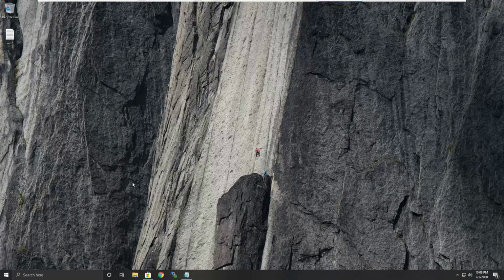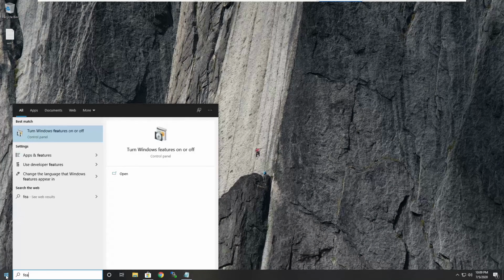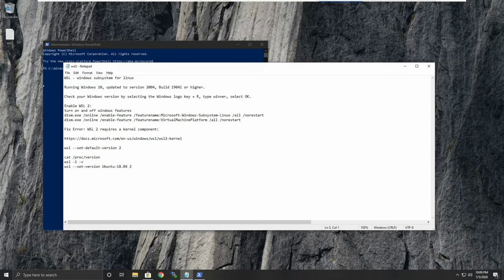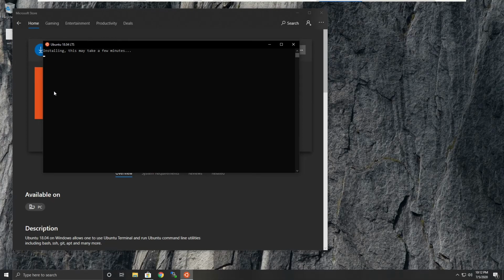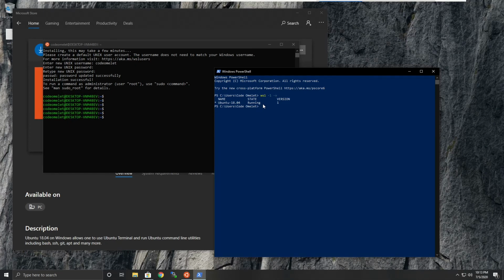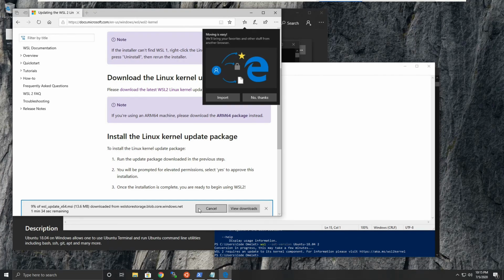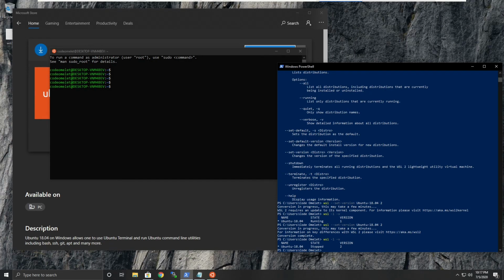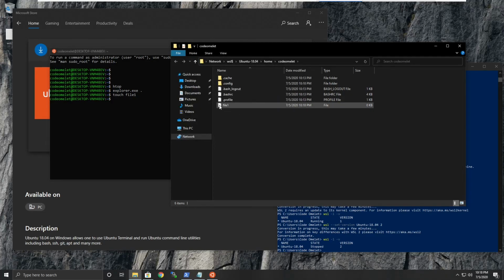WSL 2 Setup | Windows Subsystem for Linux 2 | Upgrade WSL 1 to WSL 2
✅ Links Used In This Video :
Running Windows 10, updated to version 2004, Build 19041 or higher.

    Check your Windows version by selecting the Windows logo key + R, type winver, select OK. (Or enter the ver command in Windows Command Prompt). Please update to the latest Windows version if your build is lower than 19041. Get Windows Update Assistant.

Enable WSL 2:
turn on and off windows features

cat /proc/version
wsl -l -v
wsl --set-version Ubuntu-18.04 2

GitHub - /CodeOmelet